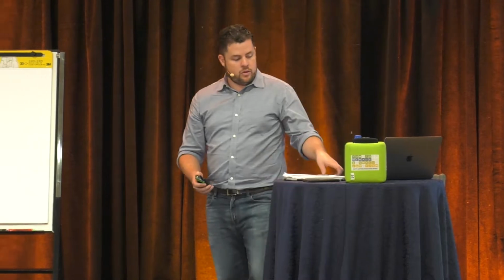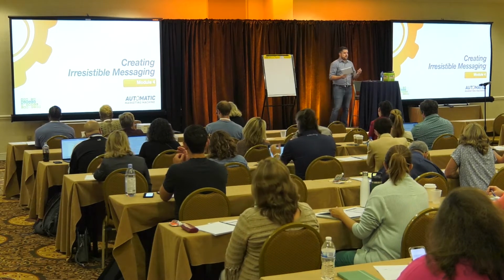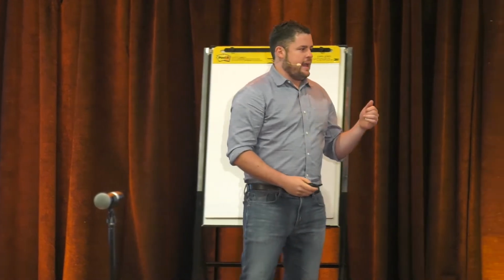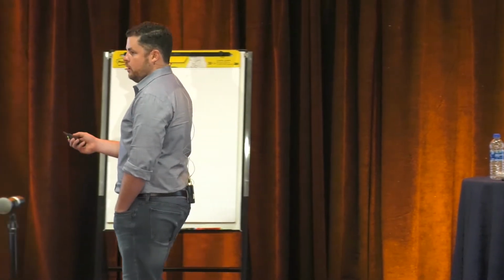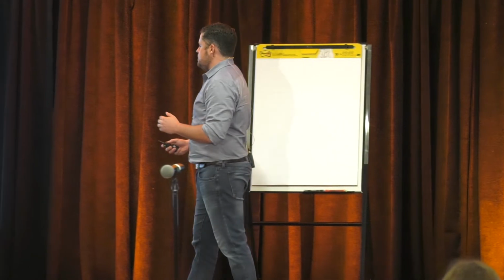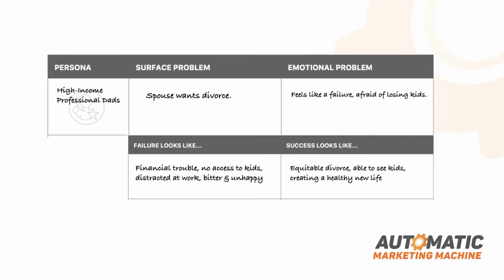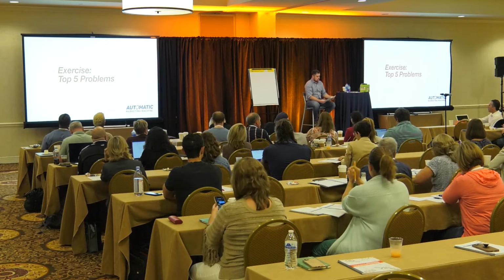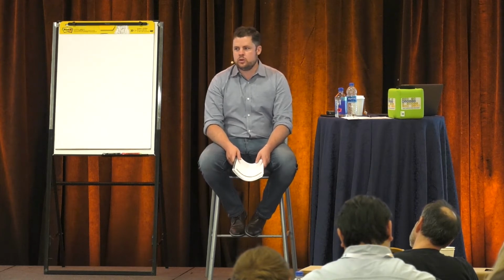Advanced Automatic Marketing With Danny Decker: Day 1, Session 3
for marketing tips for any business.